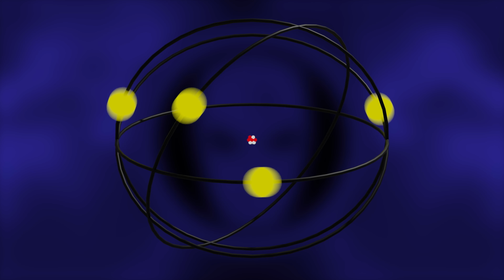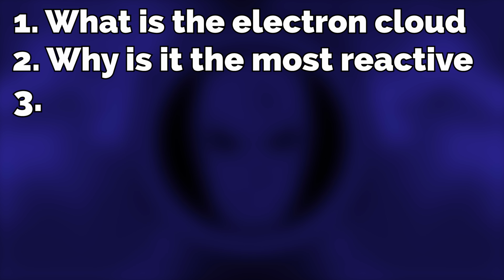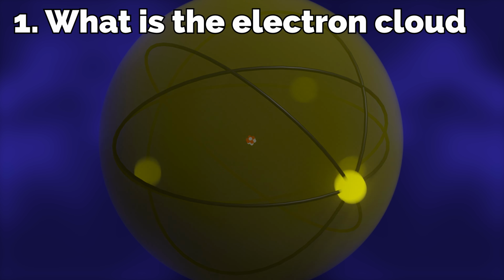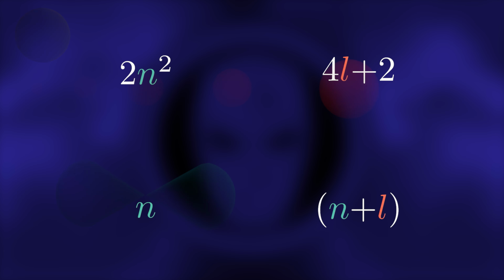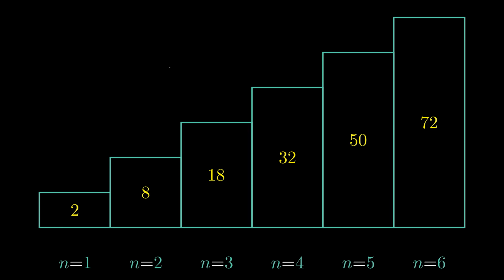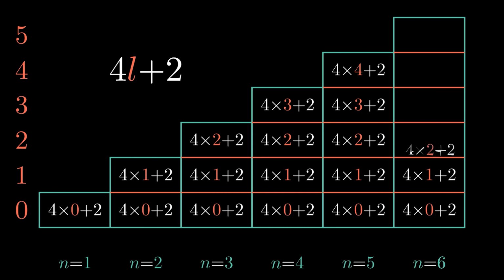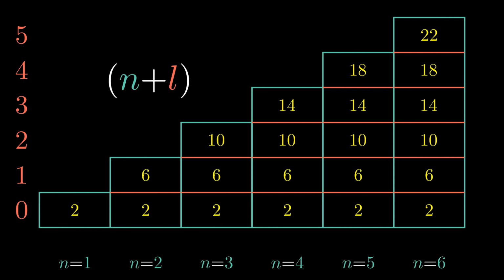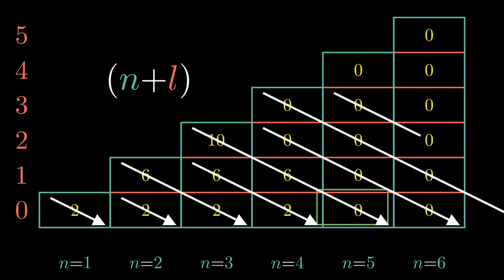Electrons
Intro: 00:00
What is the electron cloud: 00:12
Why is it the most reactive: 00:18
Why is it different: 00:36
Division: 01:03
Shells and subshells: 01:31
Order part one: 02:44
Order part two: 04:10
Palladium: 04:34
Outro: 05:22